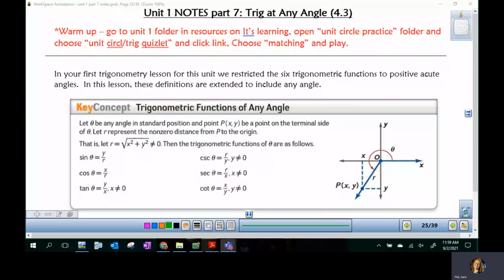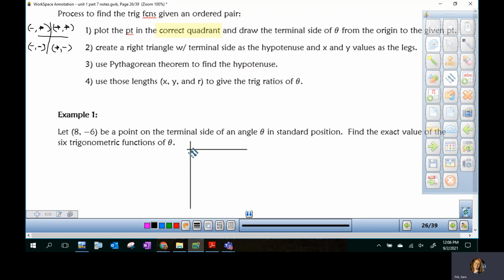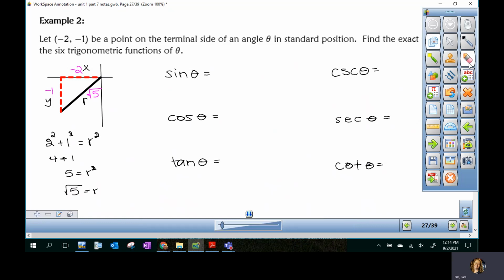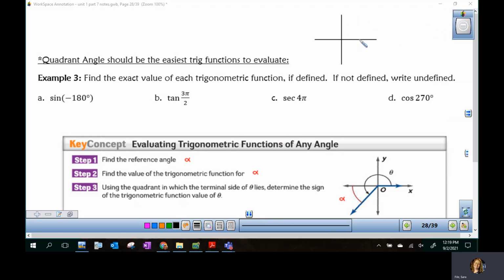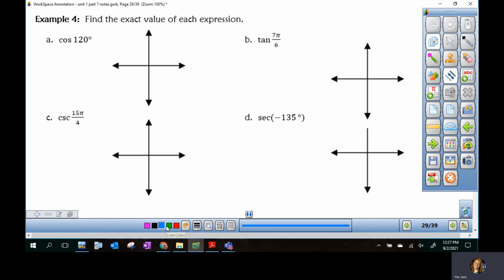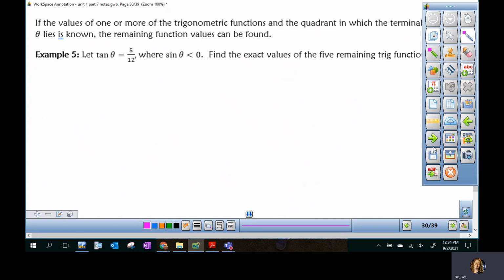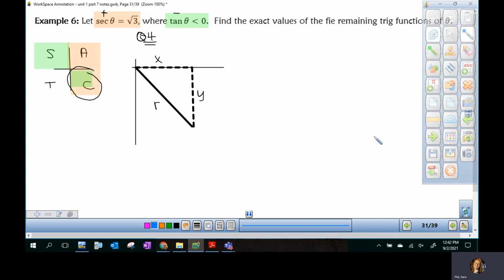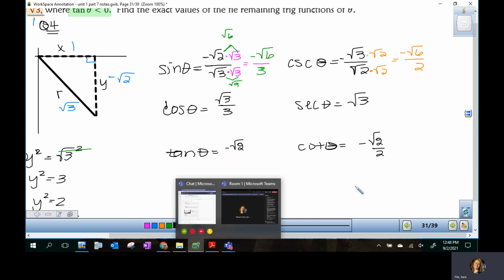Precal - unit 1 part 7 - Trig at any angle